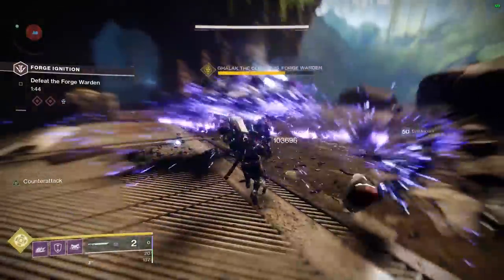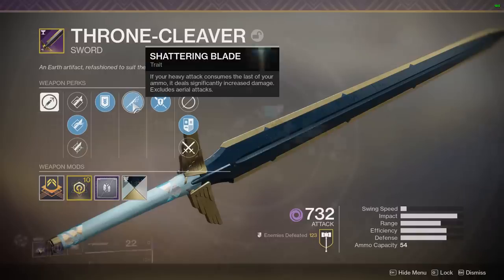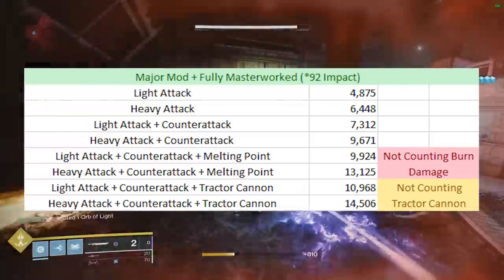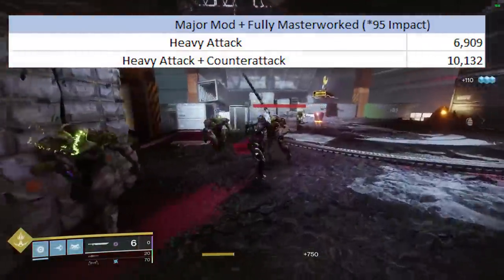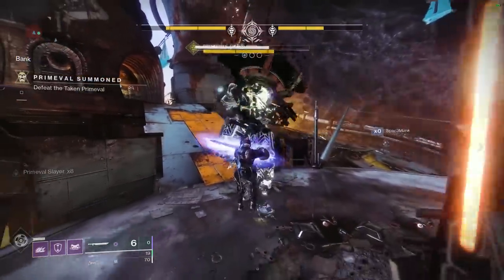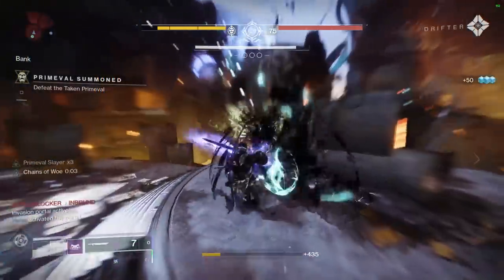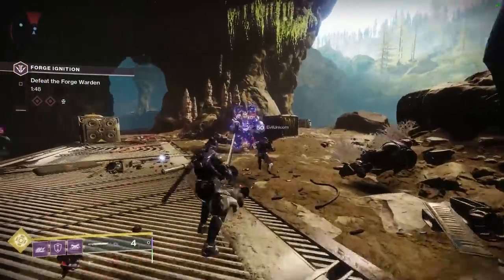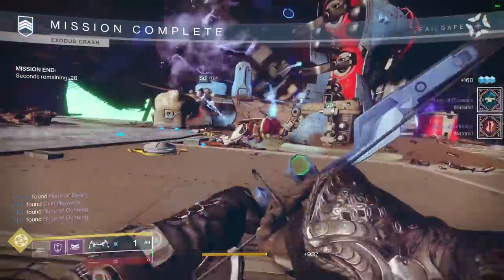Throne-Cleaver +560% (the Best Sword Damage you'll ever see in D2) | Destiny 2 Season of Opulence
We recently reviewed Throne-Cleaver and it's entirety. Today's review though is much more specific. We'll be looking at a roll combo that we mentioned the other day that will greatly boost damage. This is the Best Sword damage you'll ever see in D2.

Songs:
Daniel Ames
Daniel Gilmer
YourAverageGuardian
Mellexin
Barry A Hesson
Billinxin
Blake Andrew Strandell
MacKenzie Nance
Nicholas garmon
Bill Barcomb
Robert McCarville
Tommy West